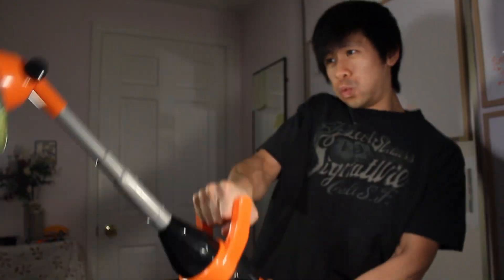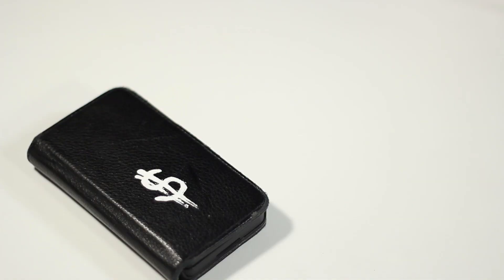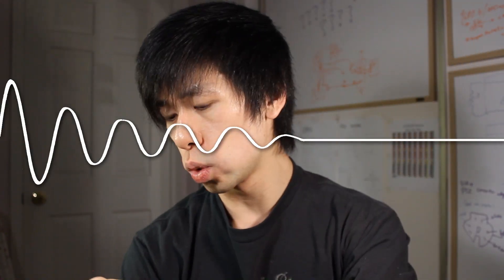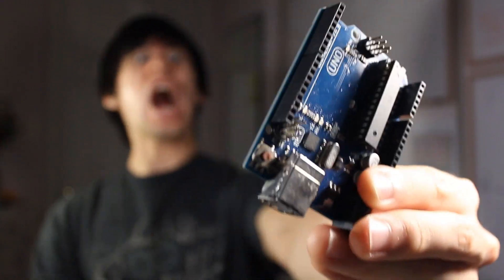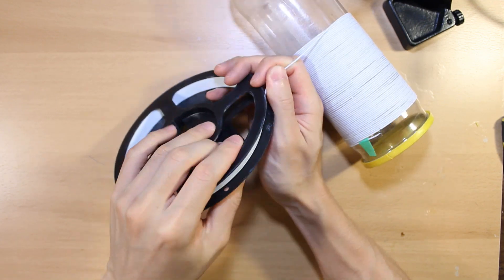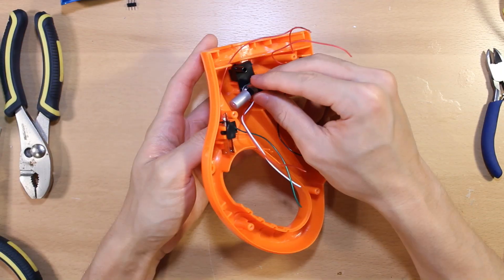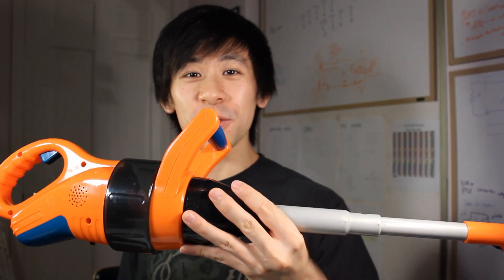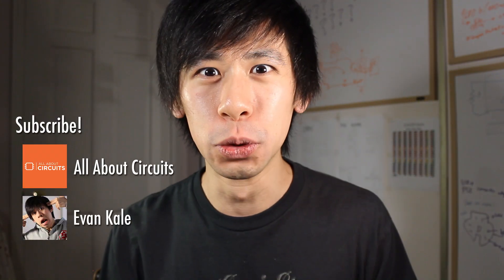Build Your Own Metal Detector with an Arduino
For more details about this project, please click this link to see the full article

Learn how to build a metal detector using a Colpitts oscillator and an Arduino.